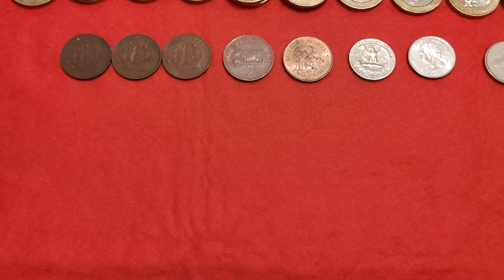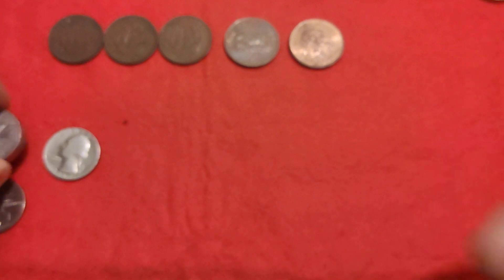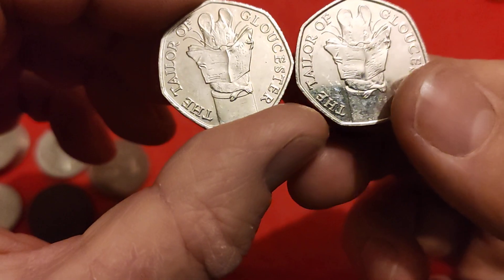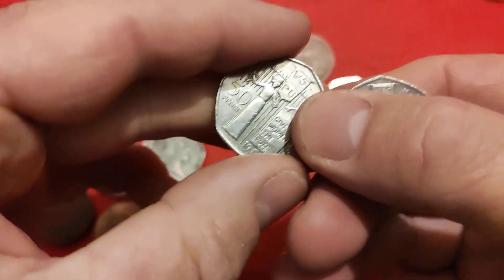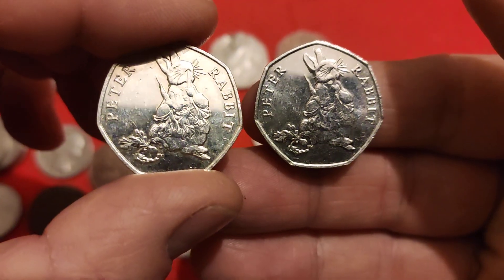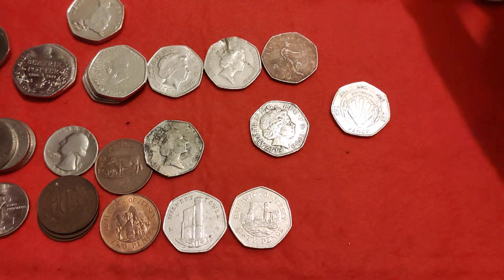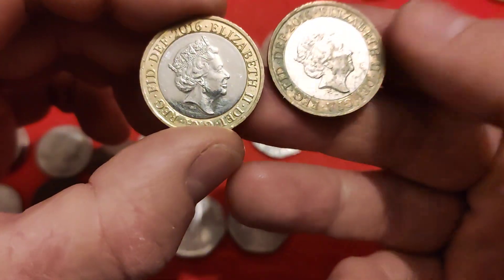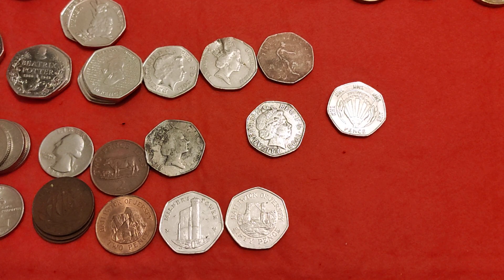Coin Hunt - Coin Treasure Hunt Best Finds Of January 2020 And The Oddballs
Welcome to CTH  :  ) Best finds of January 2020 and the oddballs! Some terrific coins found in the 2p, 10p, 50p and £2 coin hunts. Real coin hunts in real time. The wonderful world of coin hunting.